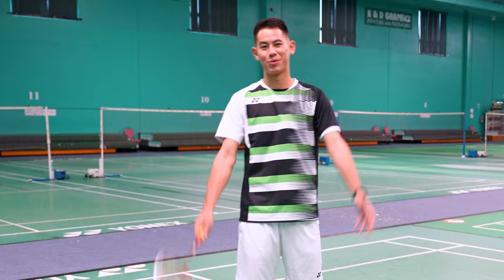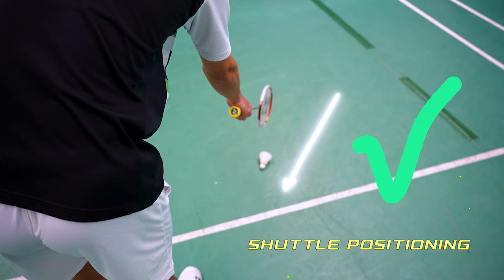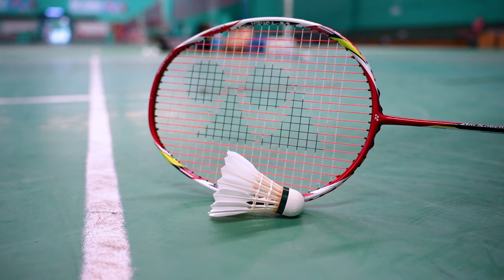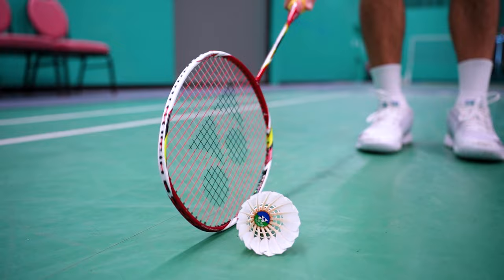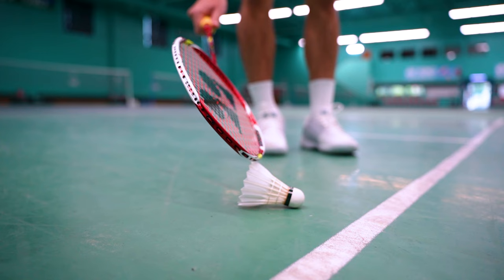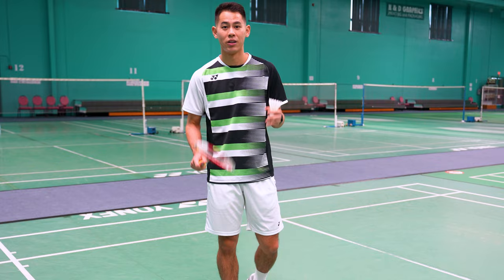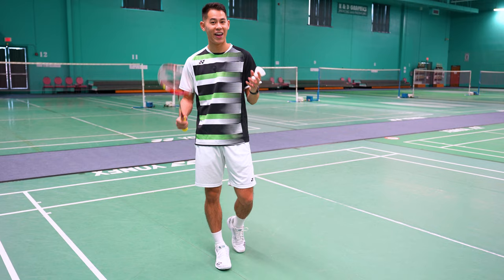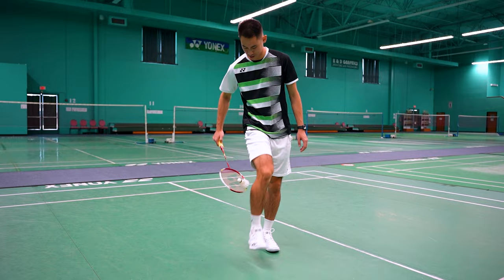3 Ways To Pick Up A Badminton Shuttle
Are you still bending down to pick up the shuttle every time with your hand? Here's 3 ways that you can pick up the badminton shuttle using your racket instead! Very helpful skill to master so don't be afraid to practice at home on carpet if you are afraid of damaging your racket.

Chapters:
00:00 - Introduction
00:25 - Scoop Method
01:36 - Flip Method
02:41 - Pin Method
03:25 - Outro